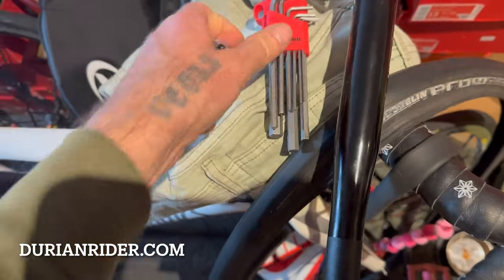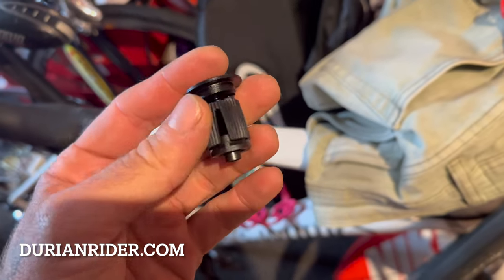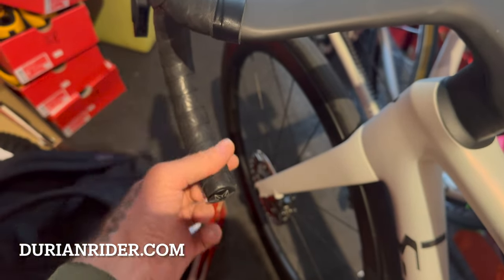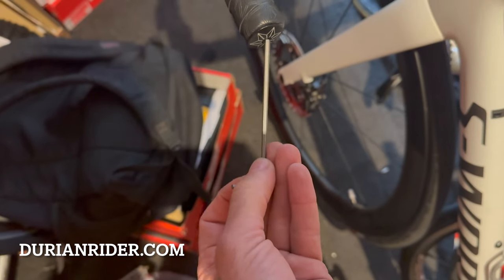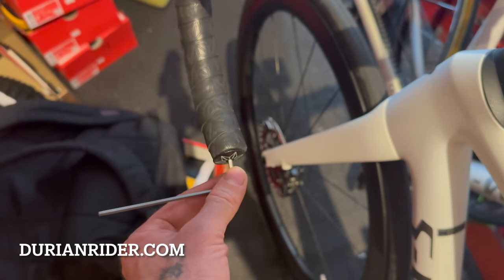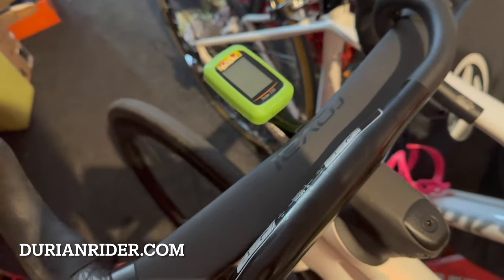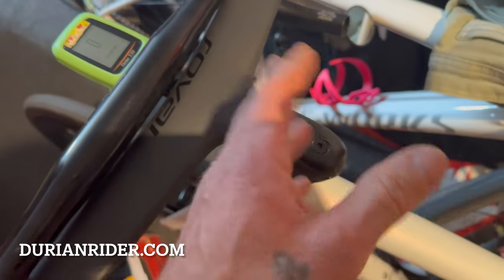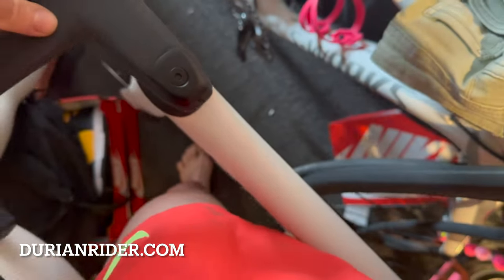S-Works Tarmac SL8 CARBON BAR DANGER WARNING!